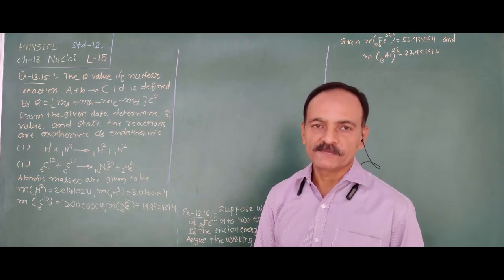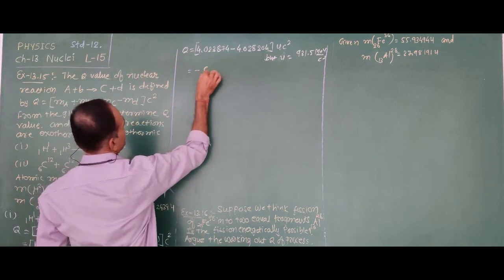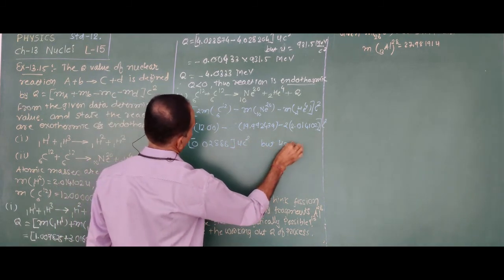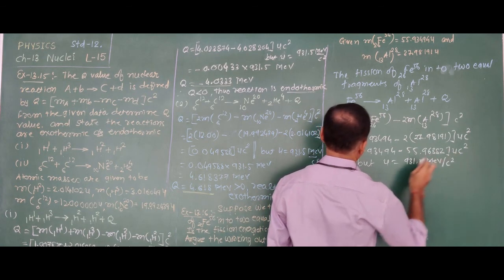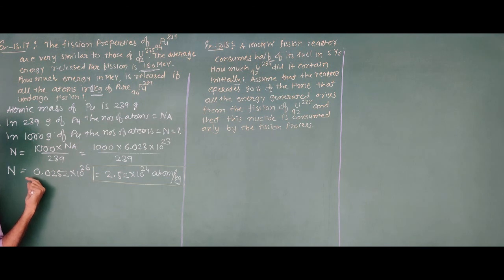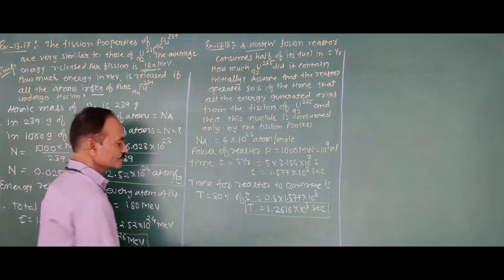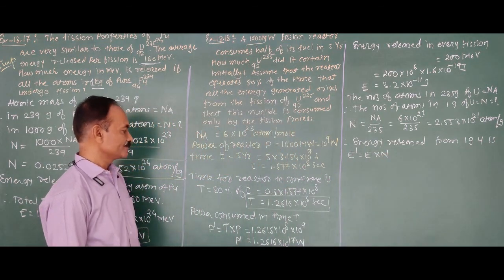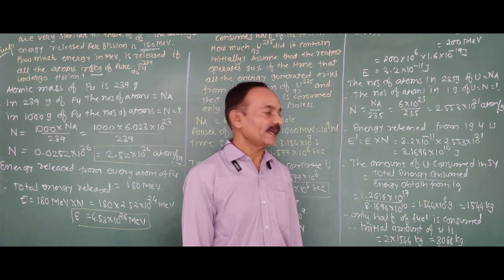CLASS 12 ENG MED PHYSICS | CH:13 NUCLEI